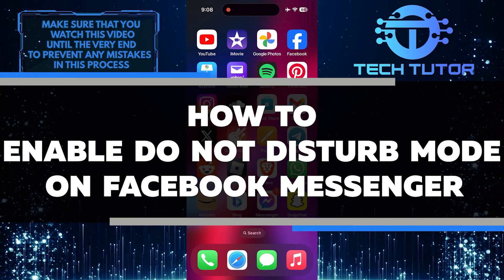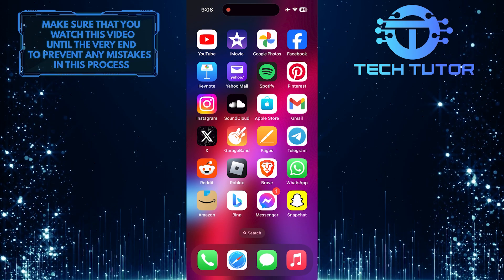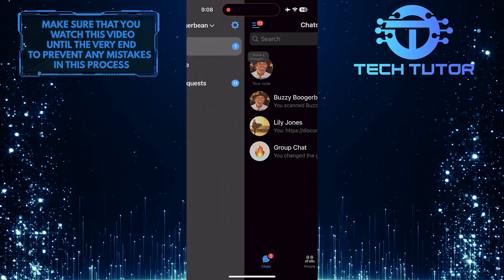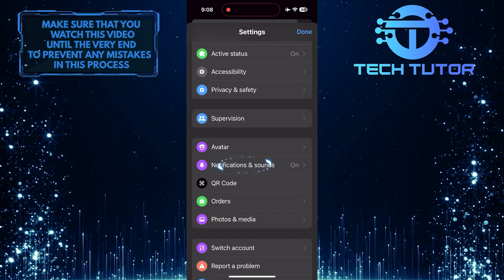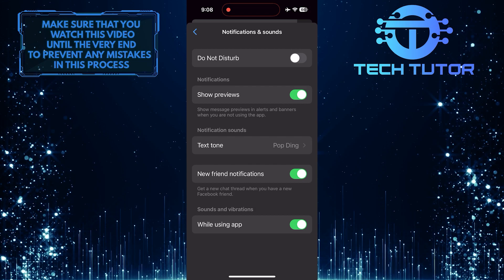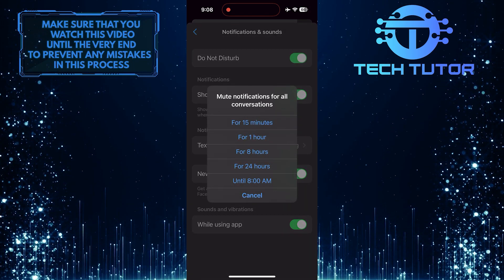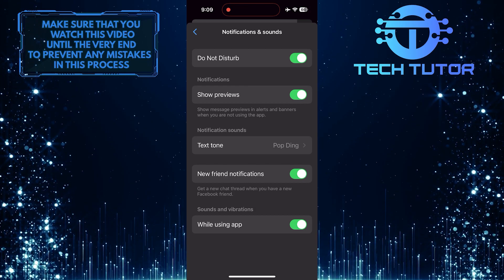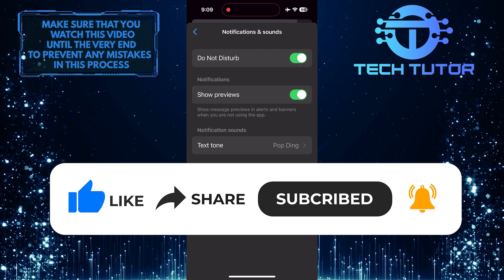How To Enable Do Not Disturb Mode On Facebook Messenger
In this short tutorial, you will learn how to enable the Do Not Disturb mode on Facebook Messenger. This feature allows you to silence notifications and messages for a specific period of time, so you can focus without interruptions.